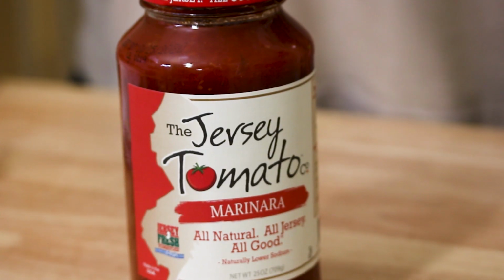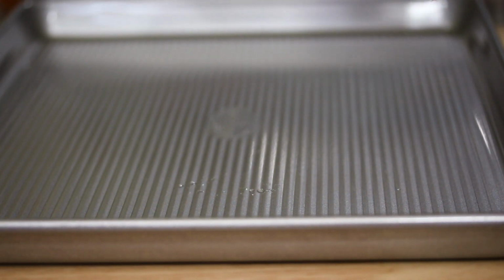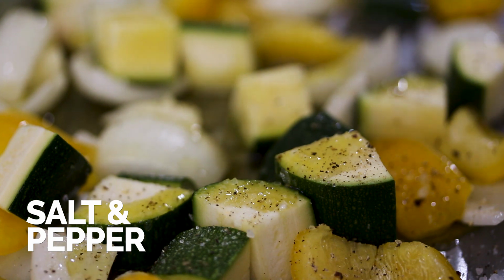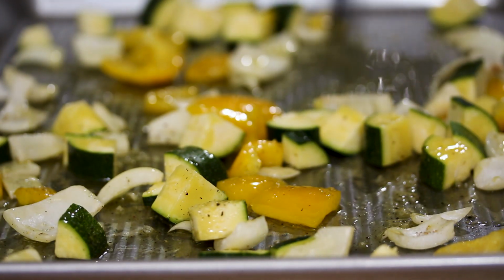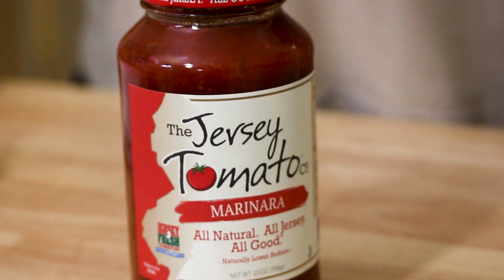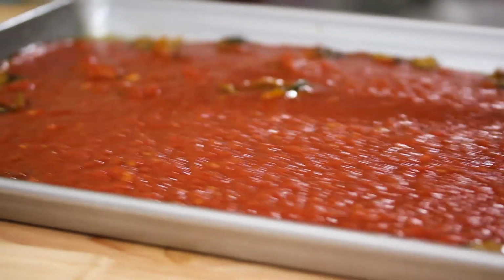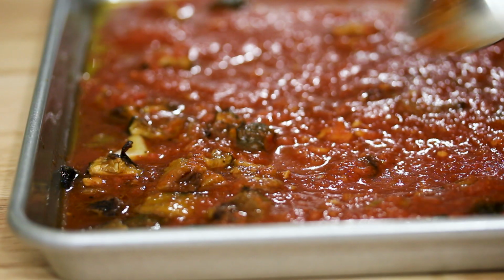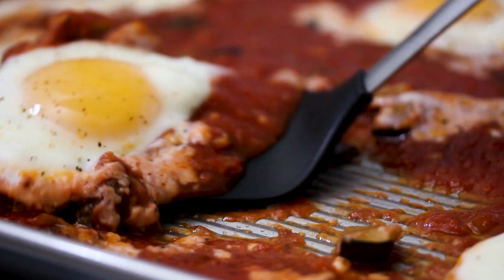Simple Sheet Pan Shakshuka Recipe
Want shakshuka without all the fuss? This simple sheet pan recipe makes the Mediterranean dish quick and totally easy to make. And it's still packed with veggies!

🛒 INGREDIENTS 🛒

1 zucchini, diced
½ yellow onion, chopped
1 orange bell pepper, diced
2 tablespoons olive oil
1 (25 ounce) jar of The Jersey Tomato Co Marinara Sauce
6 eggs

🍽️ INSTRUCTIONS 🍽️

Add the zucchini, onion, and bell pepper to a rimmed half sheet pan Drizzle the olive oil over the veggies and season them with salt and pepper to taste. Use a spatula to toss the veggies until fully coated.

Roast the veggies for 30 minutes.

Add the Jersey Tomato Co. Marinara to the sheet pan and bake for another 10 minutes.

Remove the baking sheet from the oven. Make room for the eggs by making 6 wells into the veggie mixture using the back of a spoon.

Crack the eggs into the indentations and season them to taste. Carefully place the sheet pan back in the oven and bake for 8-12 minutes, or until the eggs set as desired.

Remove from the oven and serve. This recipe intends to be simple but if you have cilantro or feta on hand, top the shakshuka with that.

FOLLOW FOR MORE RECIPES & HACKS!

Get live-streams, exclusive content, e-cookbooks, early access to recipes and cooking hacks, and much much more.